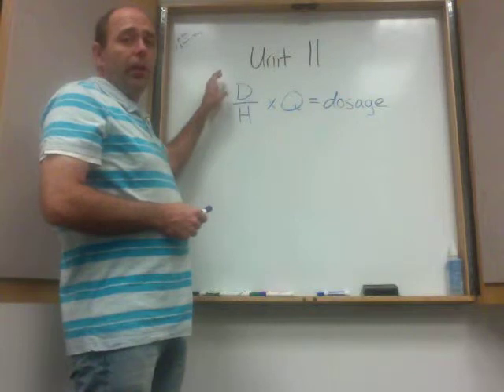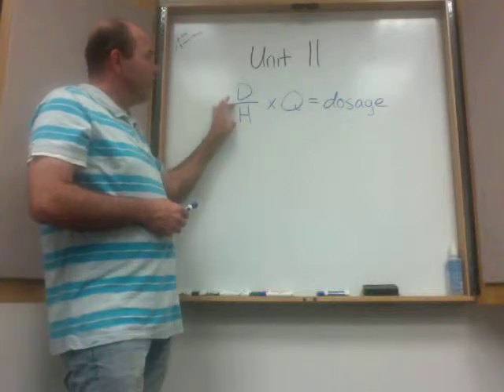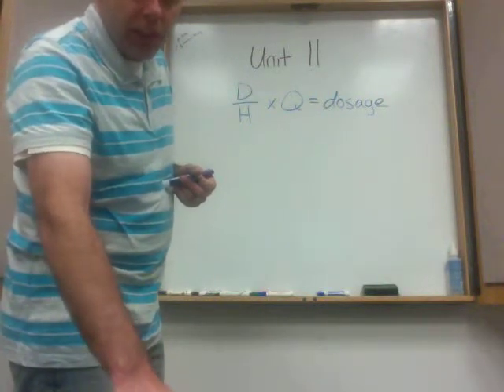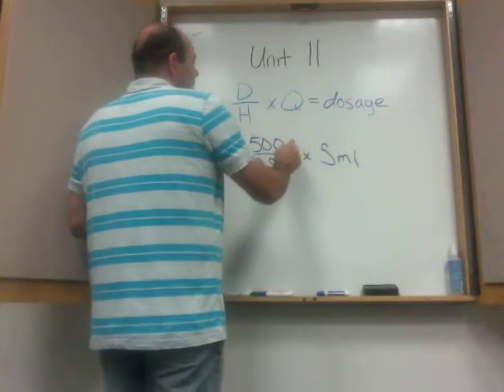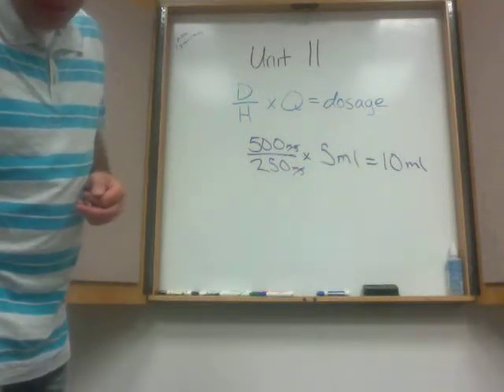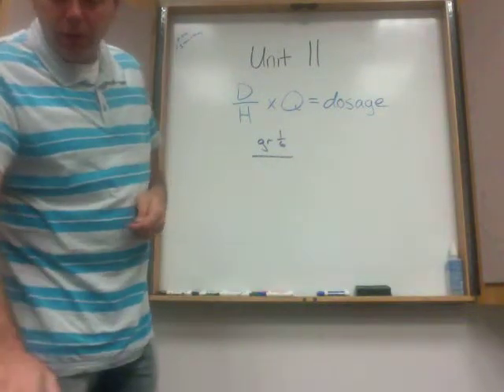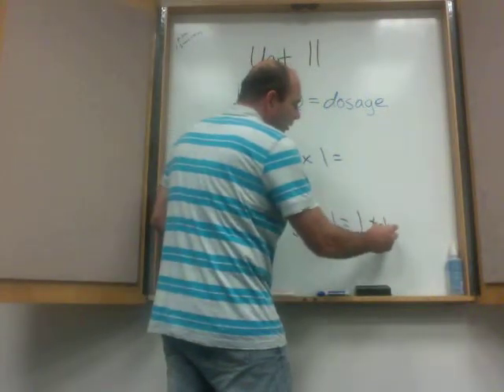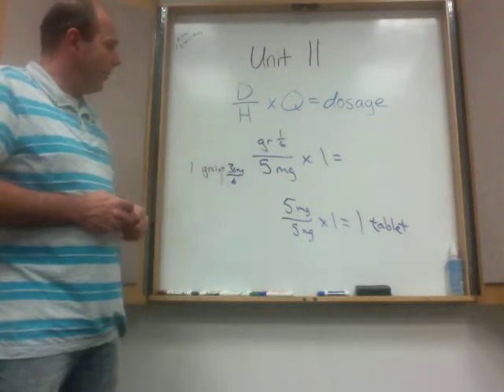hlth 116 unit 11-2